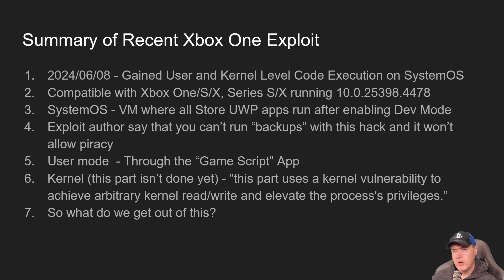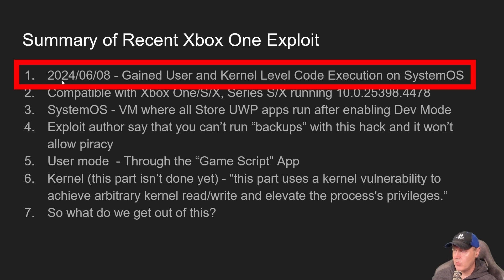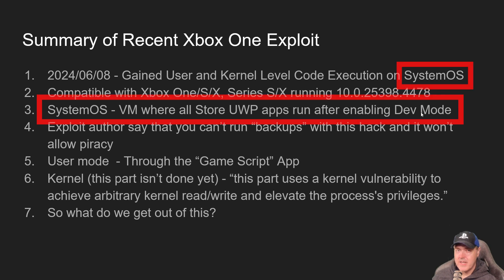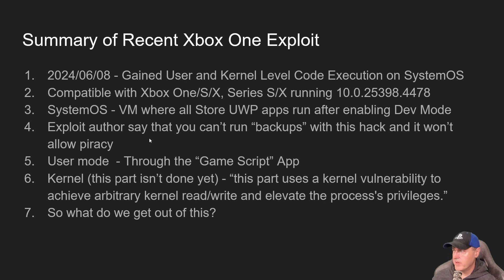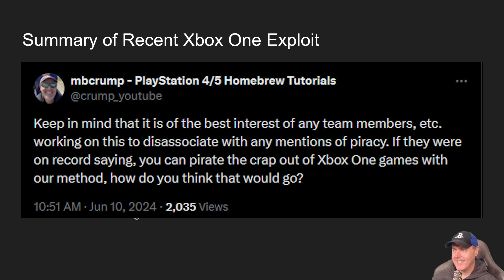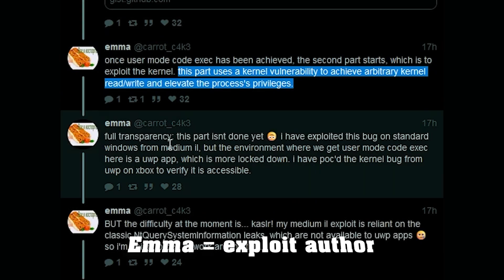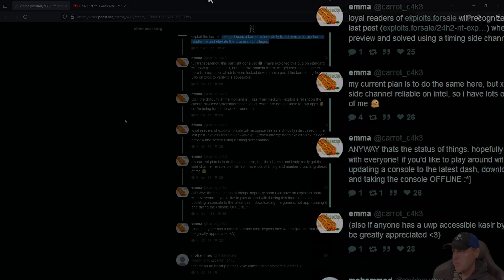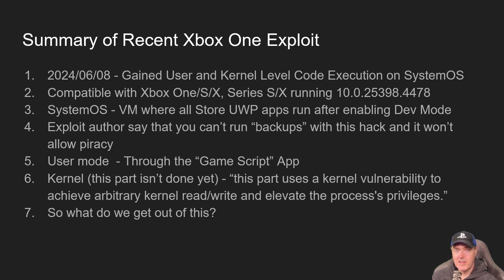What's the latest with the Xbox One Exploit?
(53) Torus on X: "If you want more context, the first ever Xbox One research news recap has just been published in the wiki ;) check it out!! Xbox XboxHacking" / X